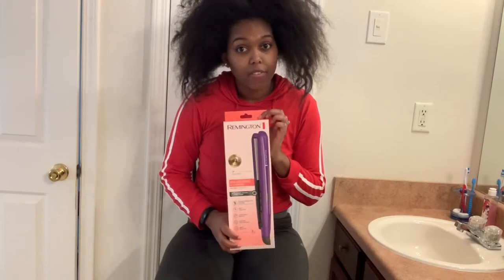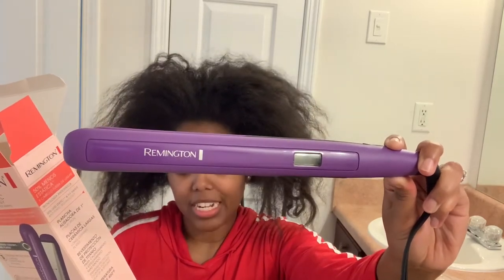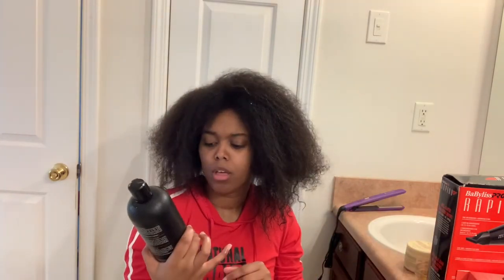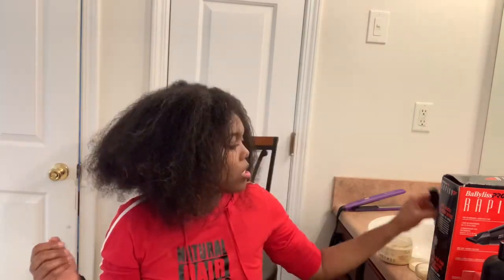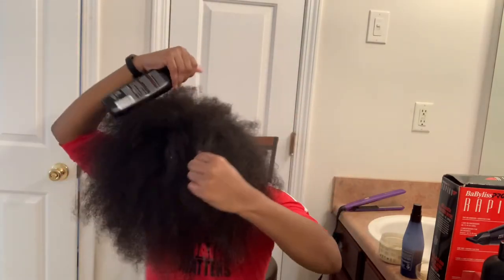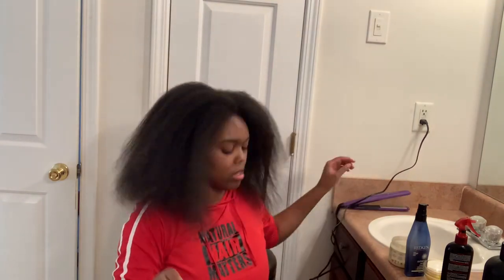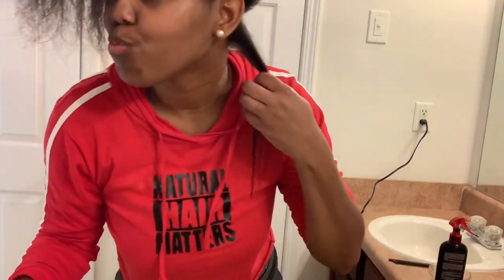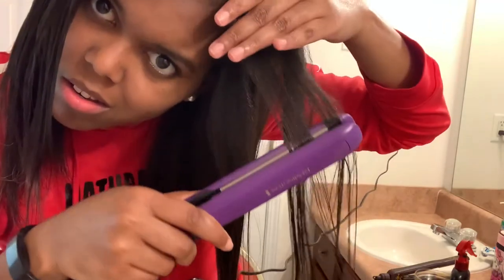Cheap Flat Iron on Naturally Curly Hair and Product Reviews.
See how I flat iron my hair using a $17 flat iron.

Items used:
$17.84 Remington S5500 1" Anti-Static Flat Iron with Floating Ceramic Plates and Digital Controls, Hair Straightener, Purple

$3.88 TRESemmé Moisturizing Shampoo For Hydrated Hair Moisture Rich Formulated With Vitamin E 28 oz

Shea Moisture Strengthen & Restore Leave-In Conditioner 16 oz (Pack Of 1)

TRES INST TAMER SPRAY 8 OZ CS6

BaBylissPRO BF7000 Rapido Hair Dryer, Black

Redken Extreme Anti-Snap Leave In Treatment 240ml , blue

Custom Shirts and Things:
Custom Everything for custom and unique clothing.